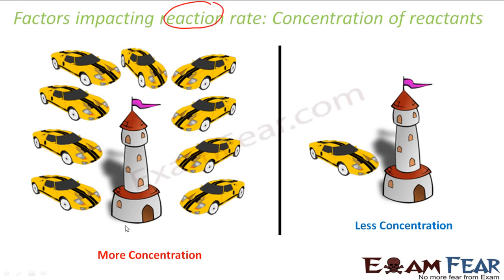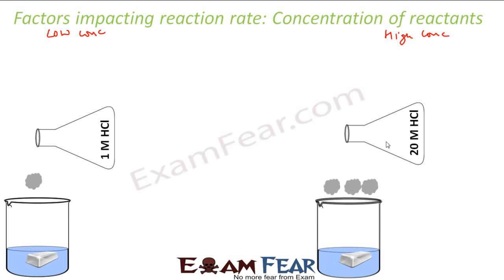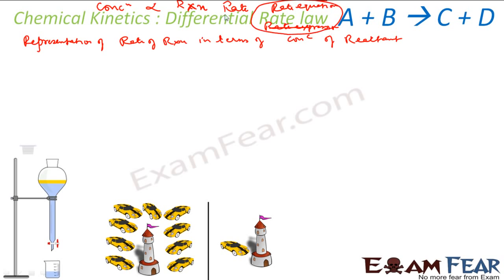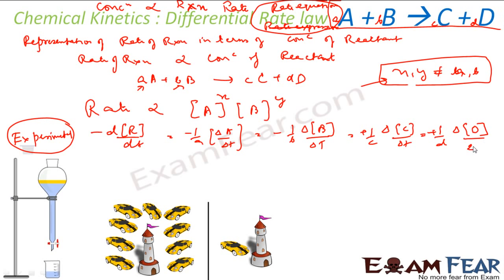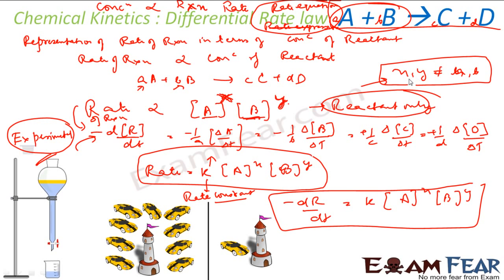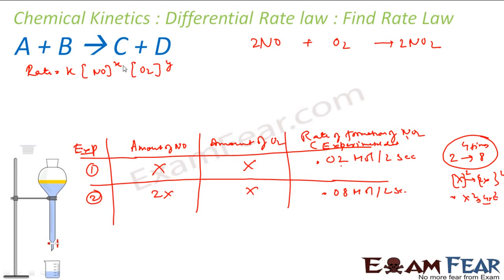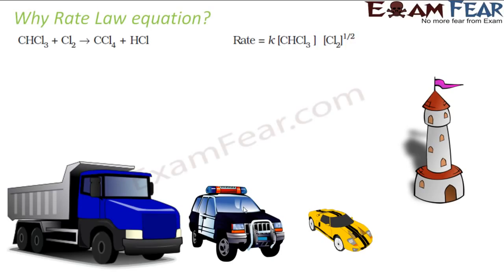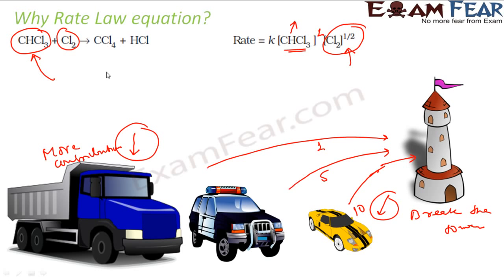Chemical Kinetics Class 06